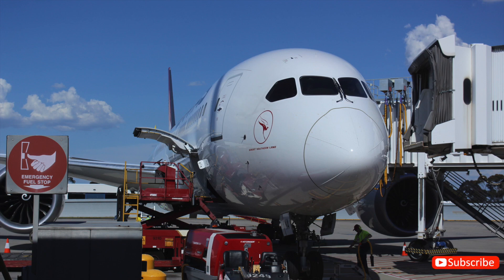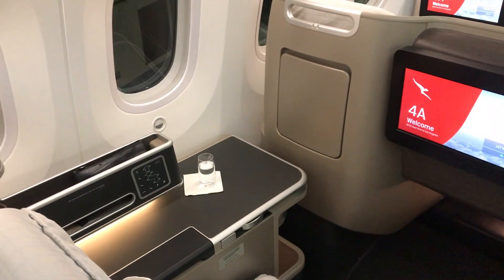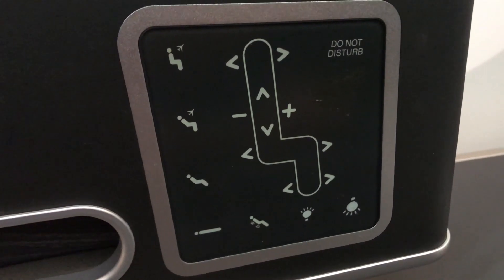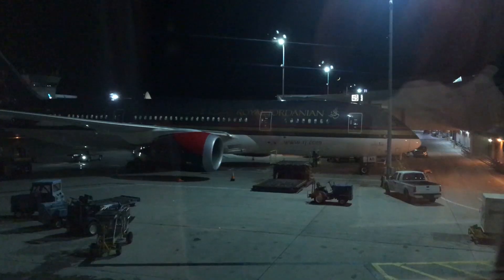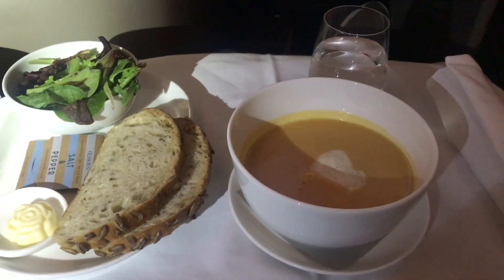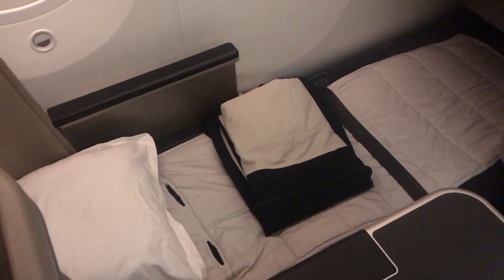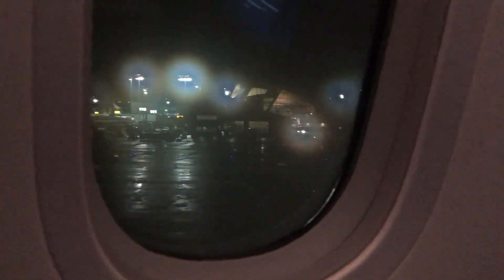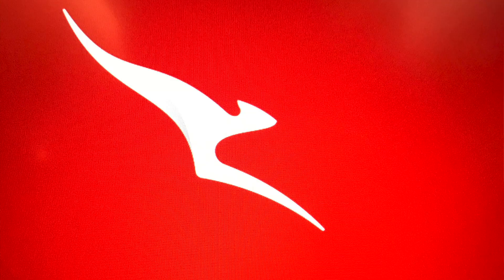What’s Qantas business class like on the 787 Dreamliner?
Qantas QF12 was Qantas' daily flight between New York and Los Angele. In 2019 it was flown aboard a Qantas Boeing 787 Dreamliner.

I flew this flight in November 2019 and I think it might be one of the best airline products in the skys over the United States... but  here's the catch... it’s only available as part of a connection to onward travel with Qantas to Australia!

My journey starts in New York City having just departed the Queen Mary 2 ocean liner. I was flying to Australia on Qantas. This was the first leg of the journey, a “domestic” flight from New York's JFK airport to LAX airport, flown aboard the Qantas Boeing 787-9 Dreamliner.

Qantas Business Class Experience:

After checking in I checked out the American Airlines (One World) lounge. Before long I boarded Qantas Airways flight QF12. The business class cabin on Qantas 787’s have a 1-2-1 layout. There is heaps of legroom.

Each seat in Business Class has direct aisle access for all passengers. The seat has heaps of functions including a fully flat bed which can also be set to a take off recline mode. They’re all managed by easy to access controls.

The flight included a full dinner service. There was an entree (I had soup), main course (vegetarian paste) and a delicious dessert (panna cotta). The flight was smooth with only a bit of turbulence. It was a long journey with a 5 hour 35 minute fight time. There were a few bumps mid-flight but I got some sleep in the wonderful fully flat bed that Qantas provides.

This Inflight Video:

This video shows you take off from New York JFK Airport. Onboard you can check out the friendly Qantas service, drinks service, dinner service and inflight views. Later in the video check out the inflight entertainment system, and take a look at the business class bathrooms. Enjoy a nighttime landing at Los Angeles LAX Airport

Come aboard Qantas QF12 with me.
Flown aboard Qantas Boeing 787-9 Dreamliner
Flight from New York to Los Angeles.

**Some images of New York are courtesy Alex Lucas**

** Arrow Jesse Pinkman CC. By Attribution / The Noun Project**

**I flew on a Qantas Frequent Flyer Rewards Seat**